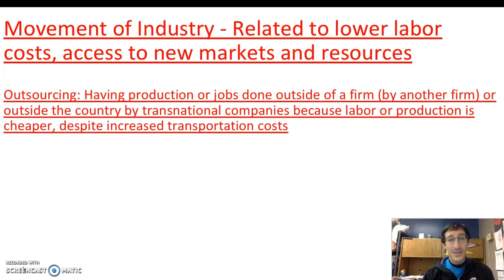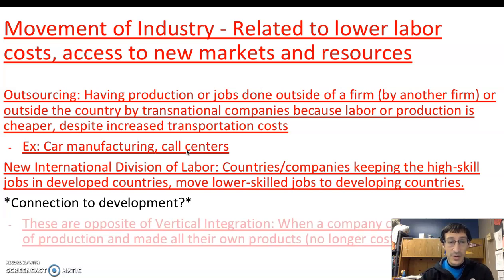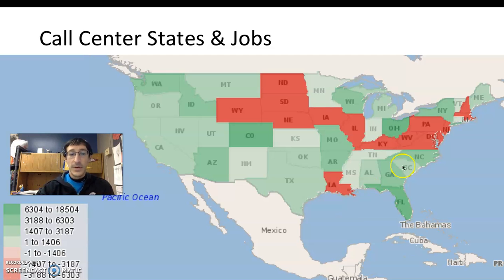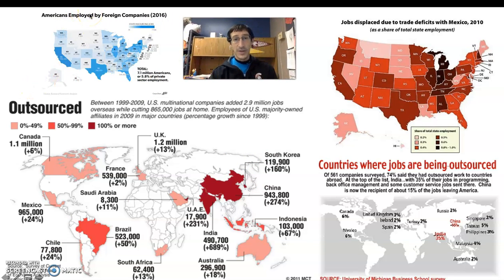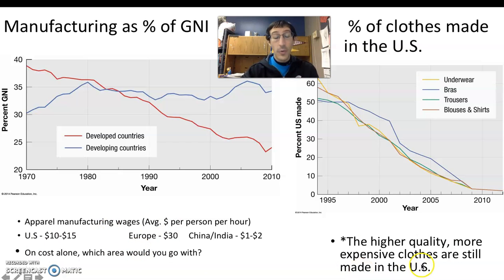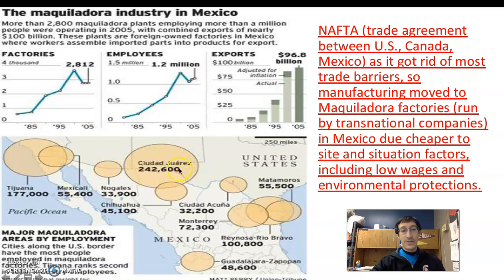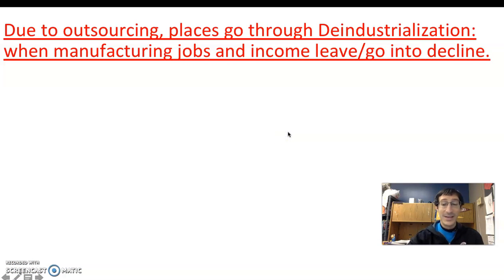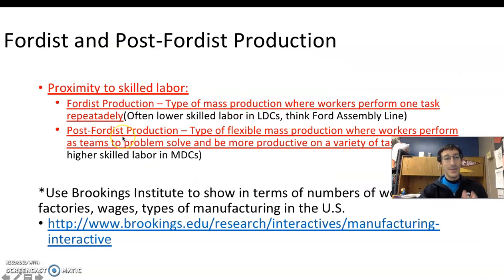Why Outsourcing & Deindustrialization Occur